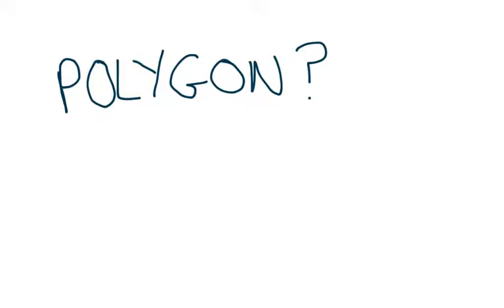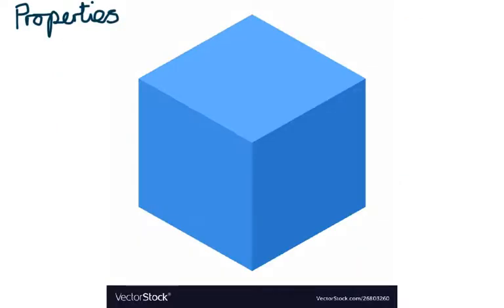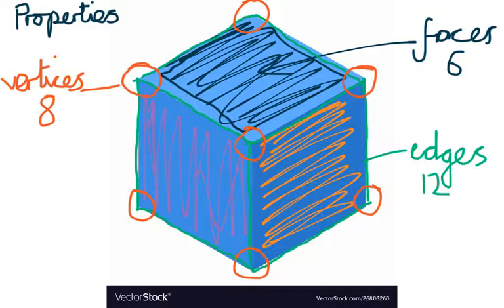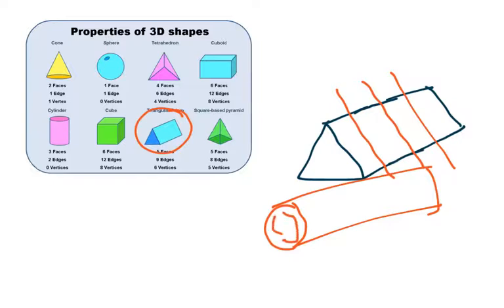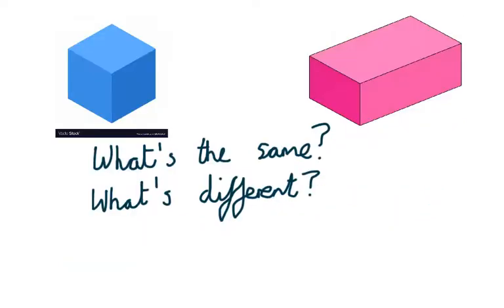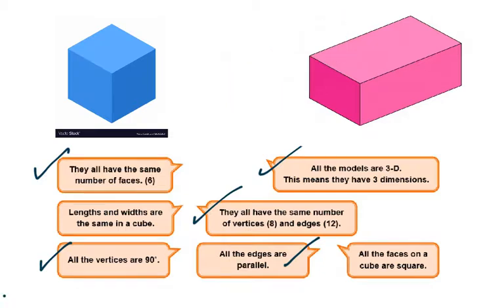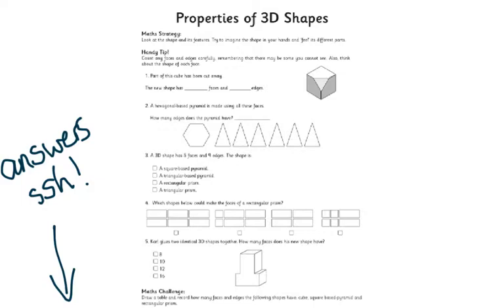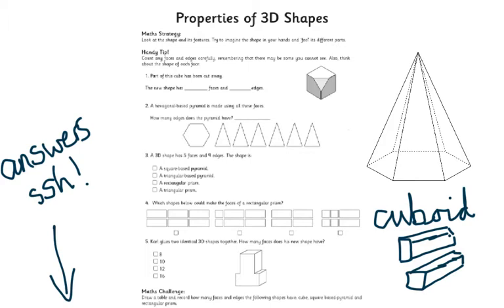Wednesday maths says thurs on video 27/01/21